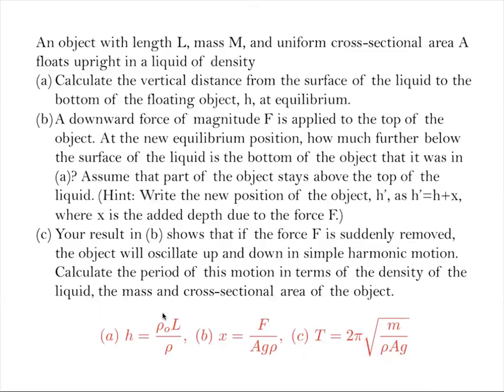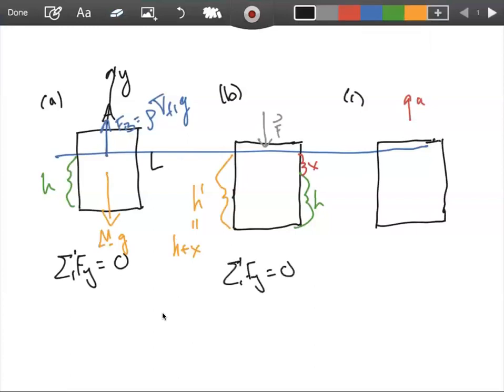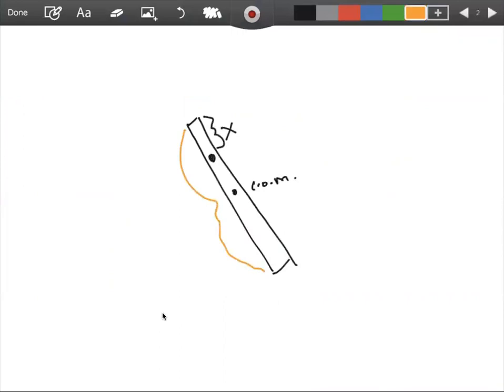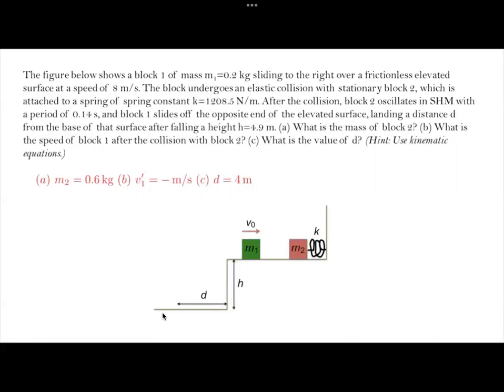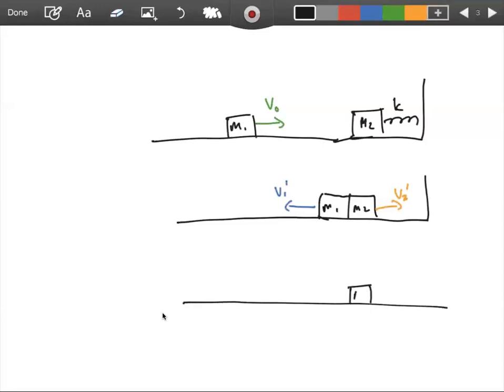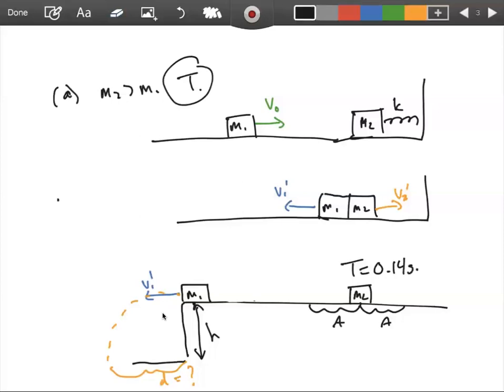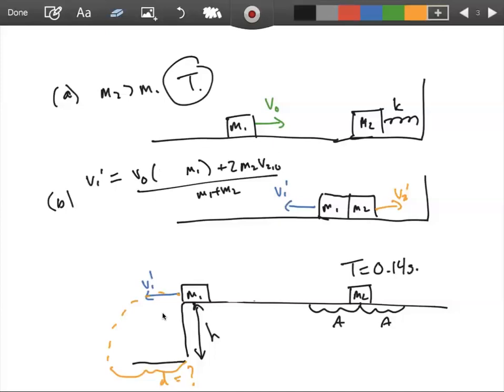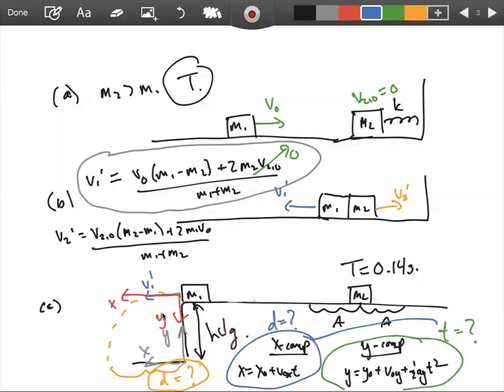PHYS176: Group Assignments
Quick video discussing the group assignments for today's class (6/28/2023).